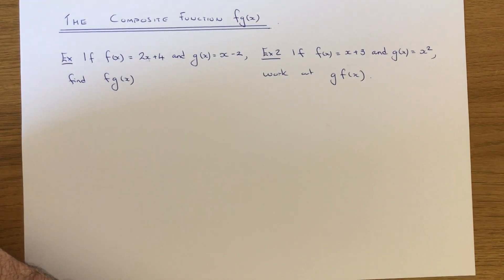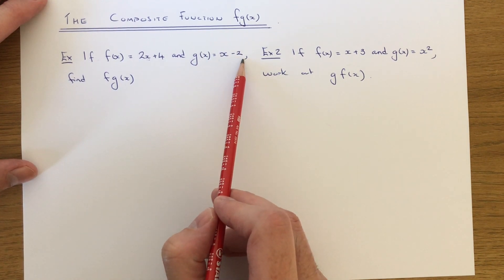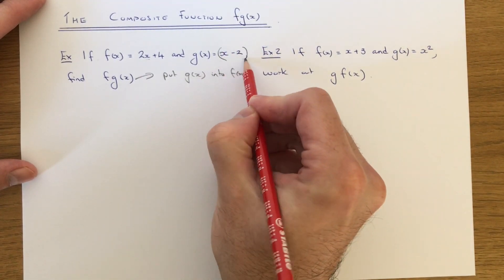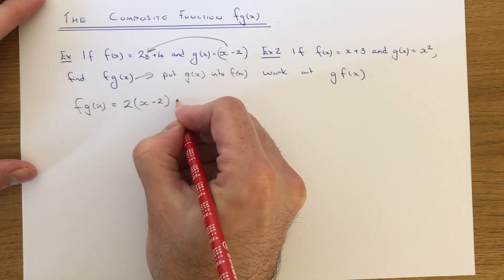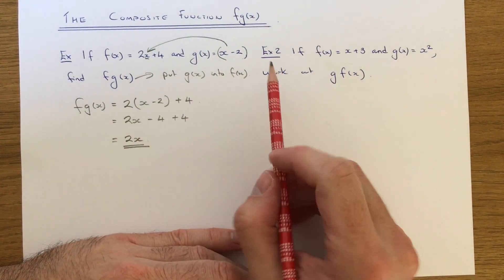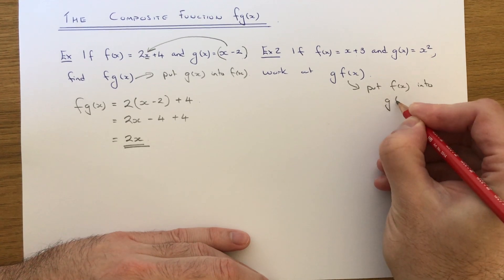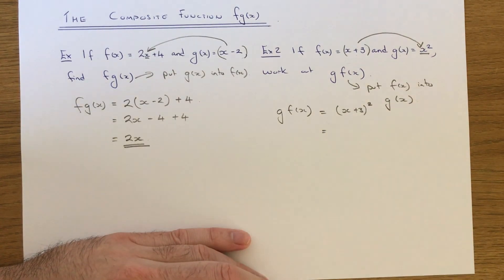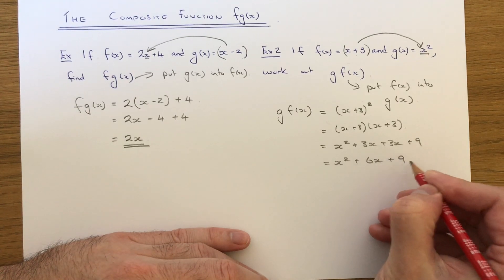How To Work Out The Composite Function fg(x)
This video will show you how to work out the composite function fg(x). This means you will need to put the function g(x) into f(x). So replace the x in the function f(x) with the function g(x).